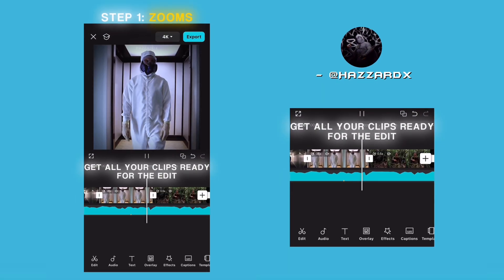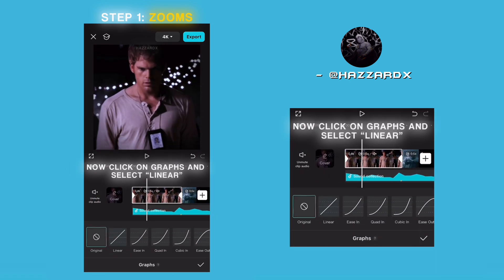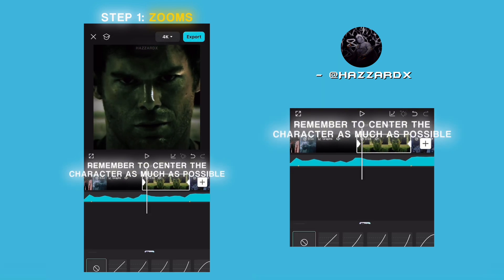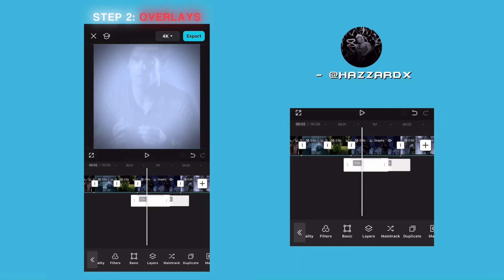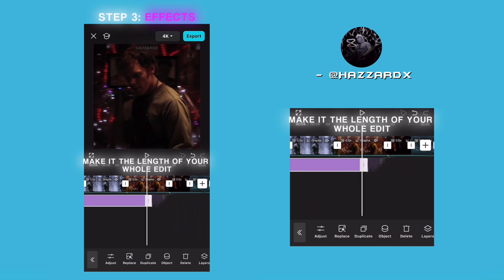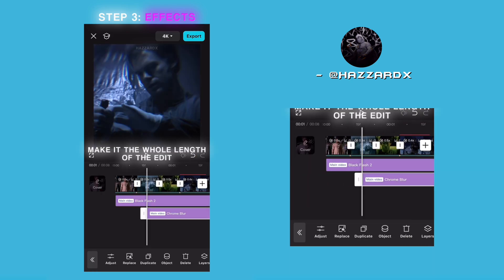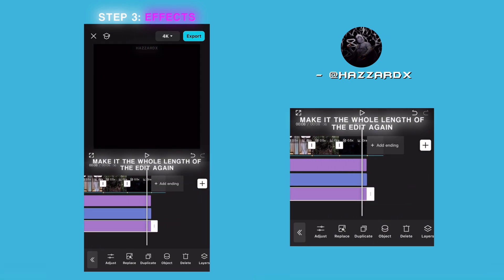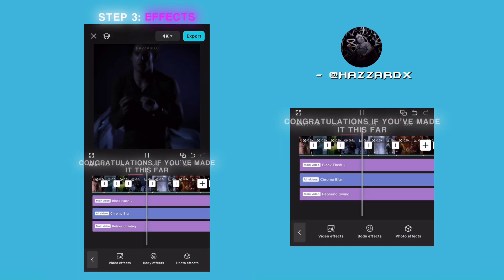Sharp Zoom-Out Tutorial 🏎️ | CapCut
(For beginners)

Timestamps:
0:00 Intro
0:11 Step 1: Zooms
1:07 Step 2: Overlays
1:44 Step 3: Effects
3:22 Outro

1st Song: Fangs (Slowed) -  Dionnysuss
2nd Song: DEATH RATTLE (Slowed) - Miguel Angeles
3rd Song: FORGOTTEN CHILD (Slowed) - Miguel Angeles